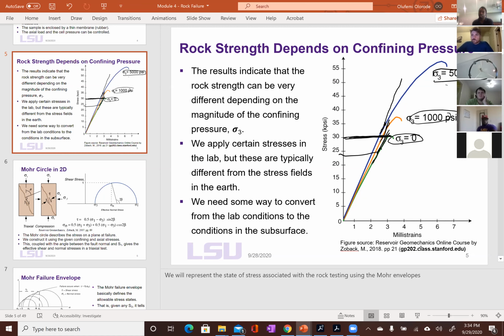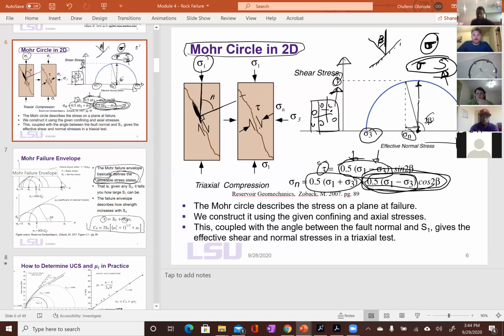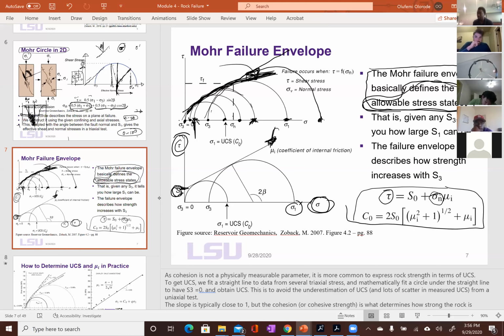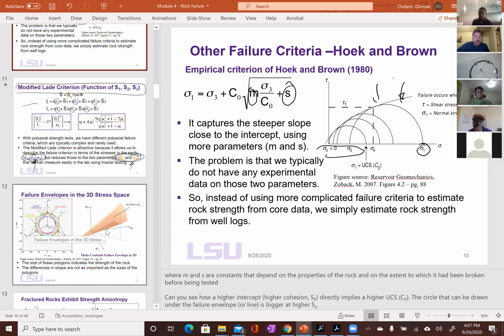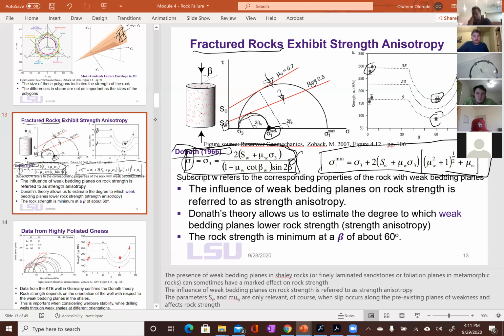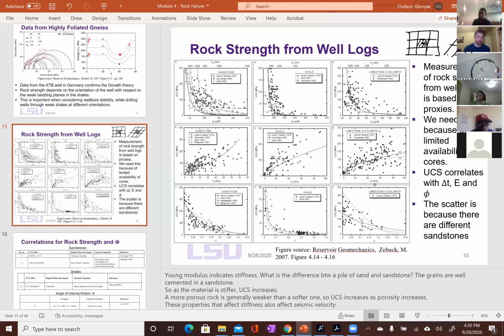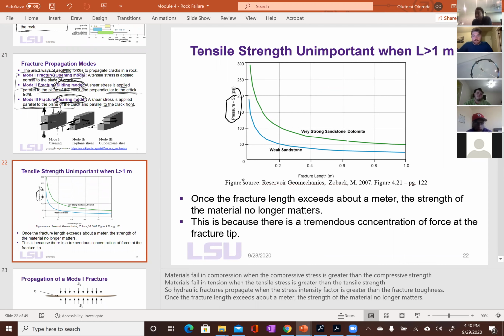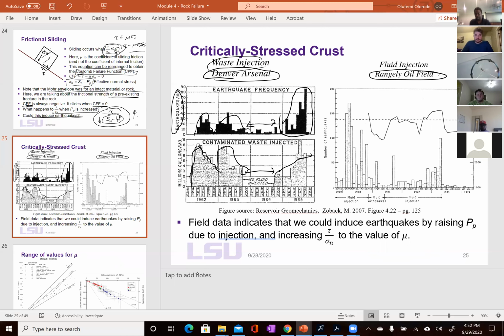Sept 29 Class Zoom Meetiing